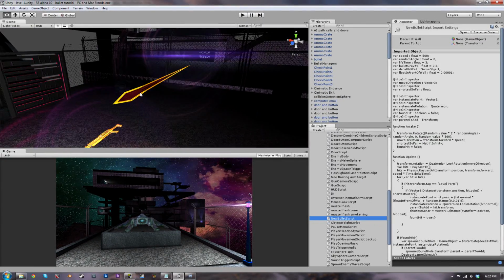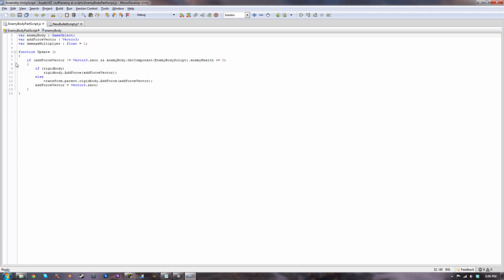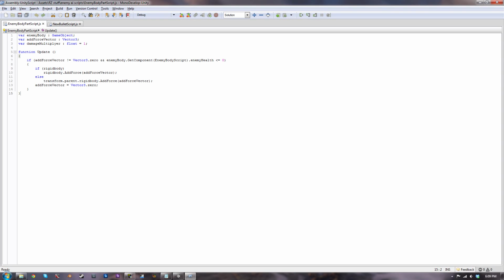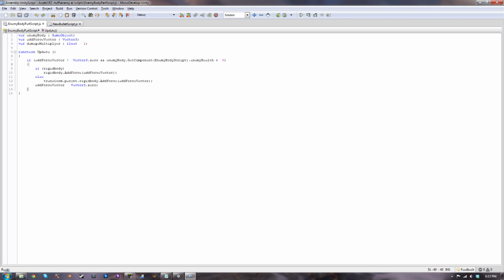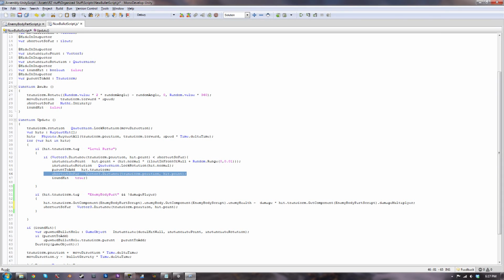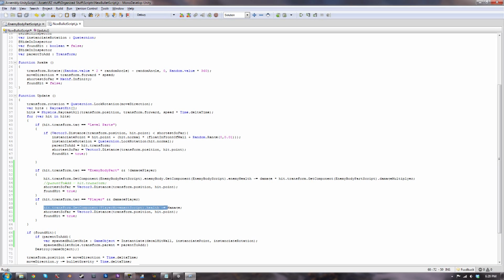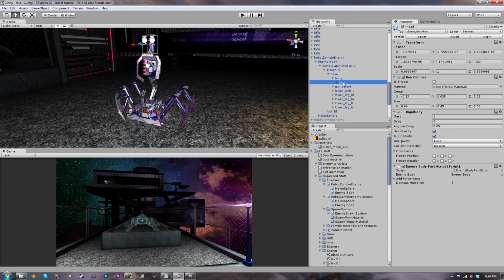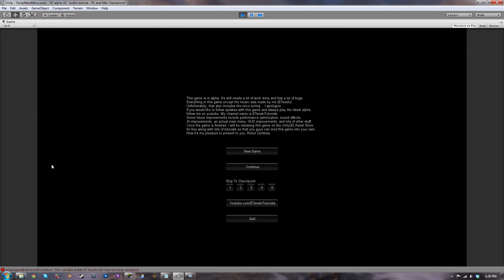RZtuts2: Bullets [3/5] Damage to Body Parts. Unity3D Tutorials.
RZtuts2[3/5]
RZtuts = Robot Zombies Tutorials, Tutorials made in Robot Zombies.

This is the third video of five videos going over how to create bad ass bullets in Unity3D. The bullets wont clip through walls, have gravity drop, have a layered look that is viewable from any angle, add force to rigidbodies, and work in an array system where bullets are never deleted (for performance optimization).